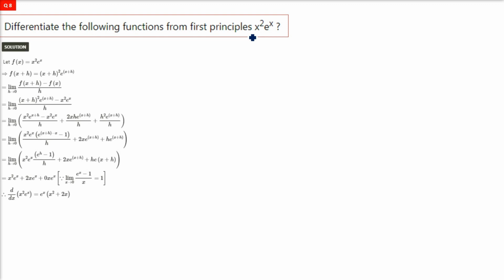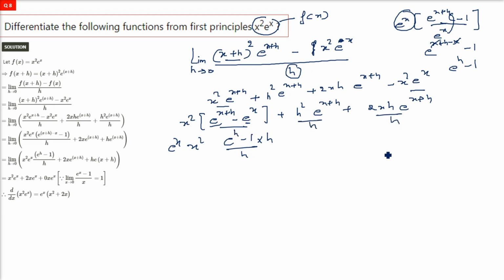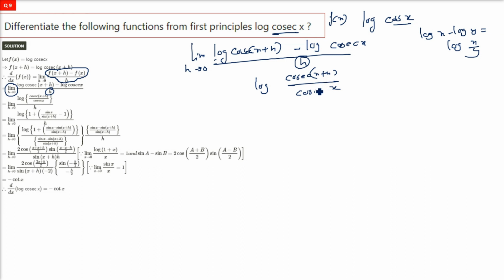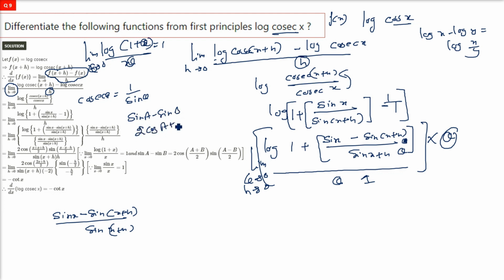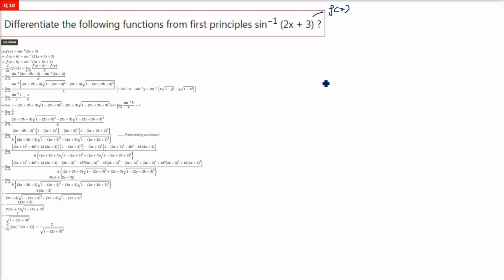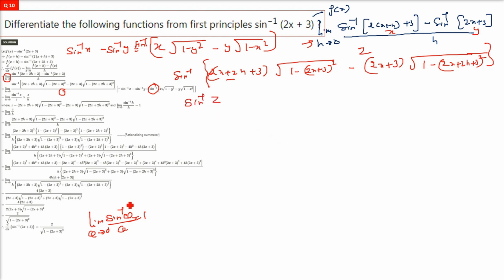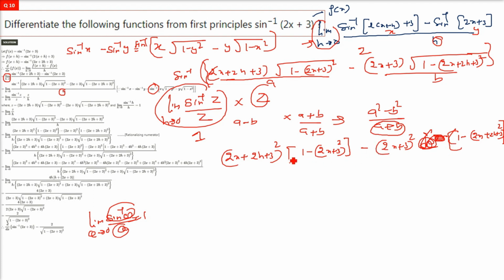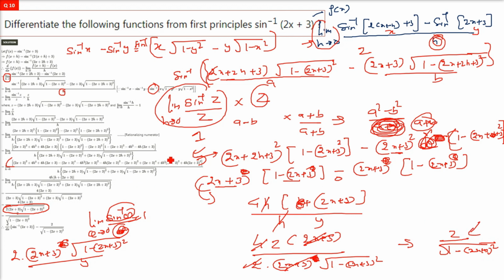RD SHARMA SOLUTIONS CLASS 12 Chapter 11 Differentiation Exercise 11.1 Part 3